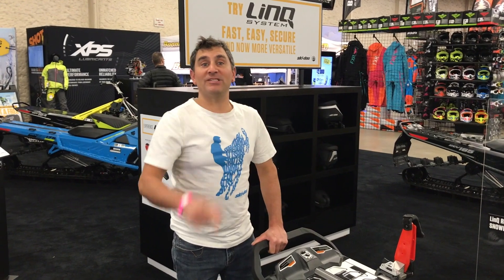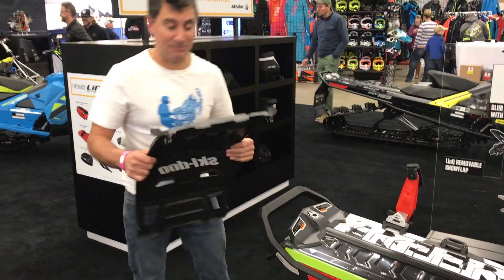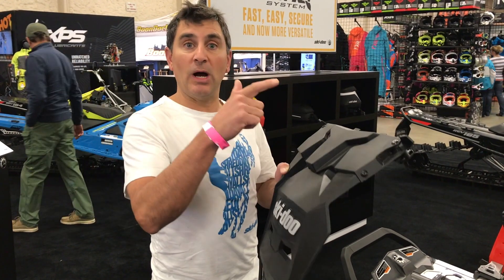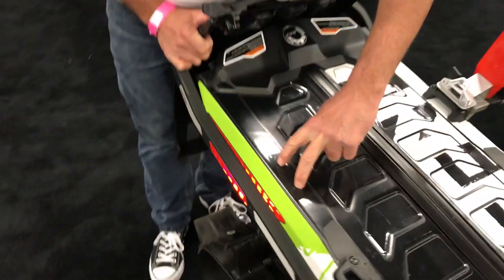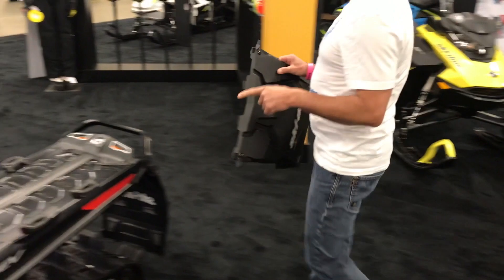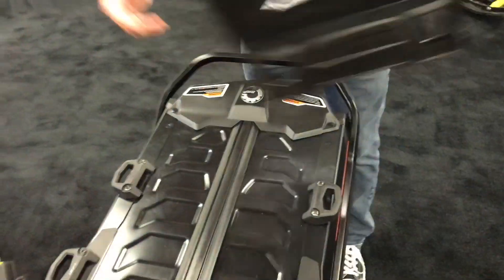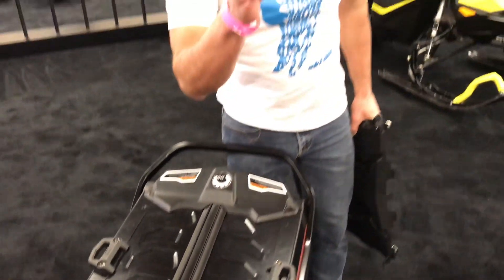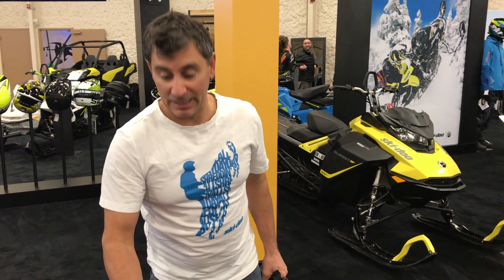Removable Snowflap LinQ Set Up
Ski-Doo Backcountry Expert Dave Norona reminds you to check for the proper drilling for the removable snowflap LinQ Set up on your Ski-Doo Sled.